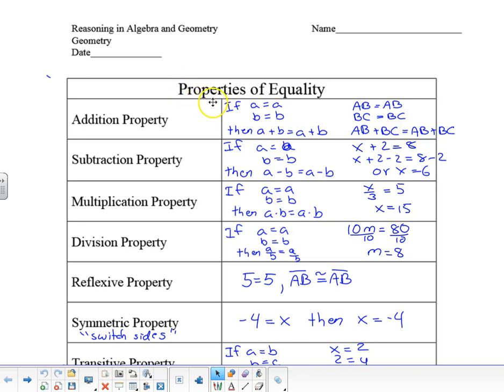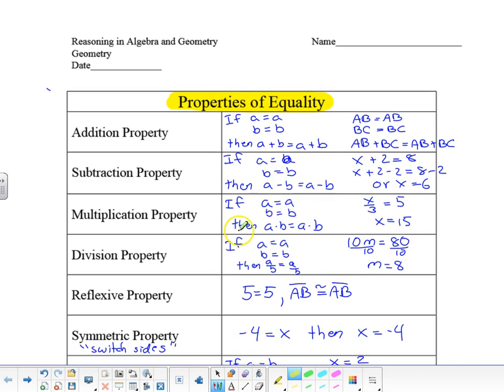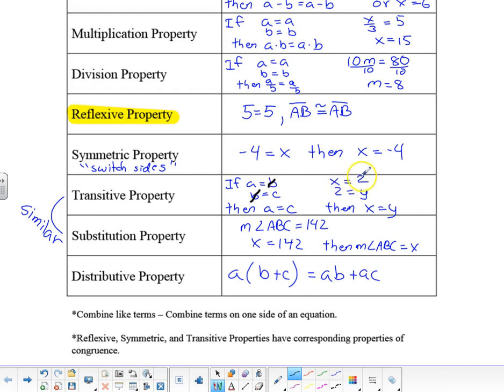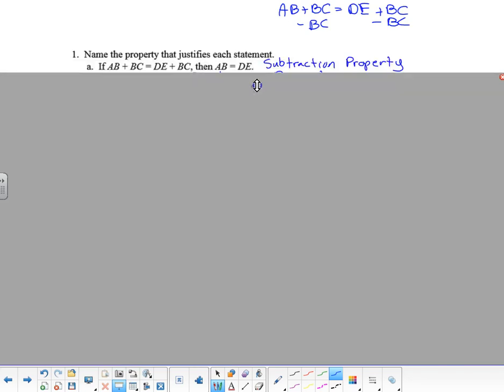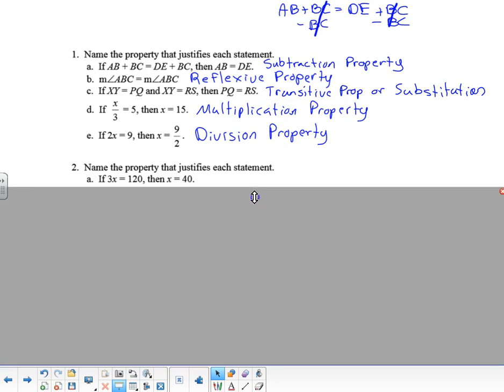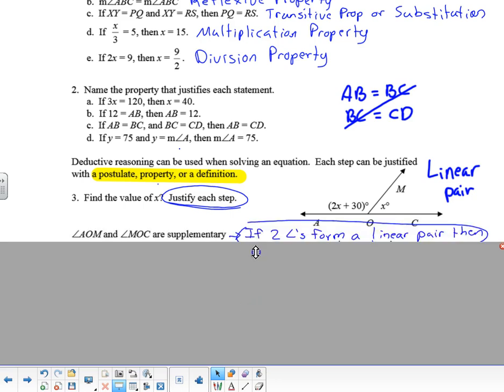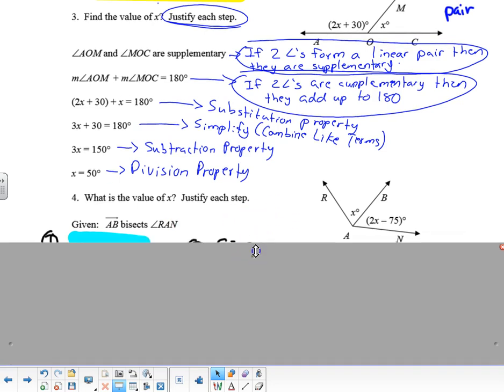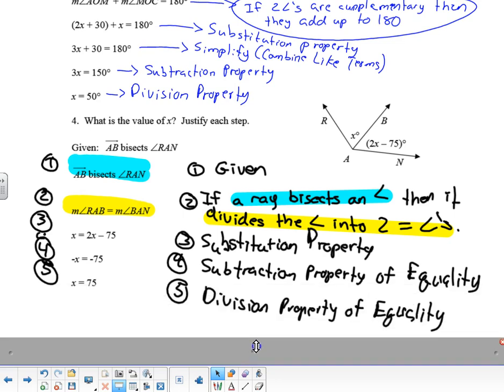Unit 2 Lesson 3A Reasoning in Algebra and Geometry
Mr. Zacek's Geometry Class - Unit 2 Lesson 3A Reasoning in Algebra and Geometry